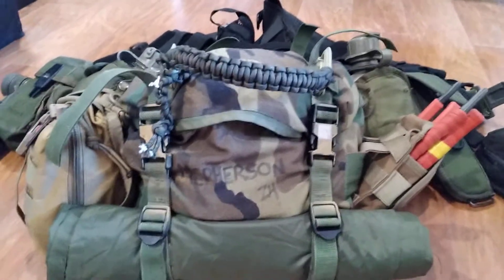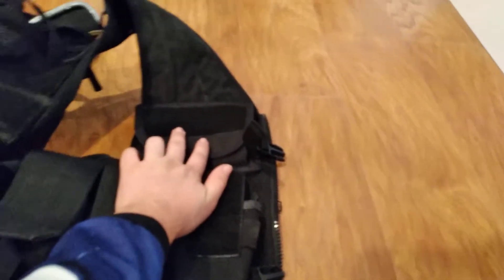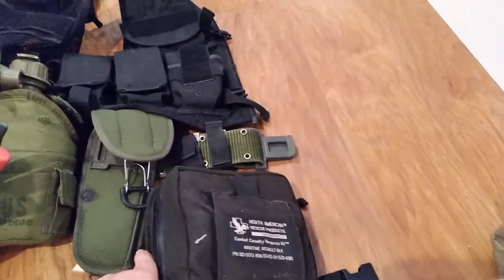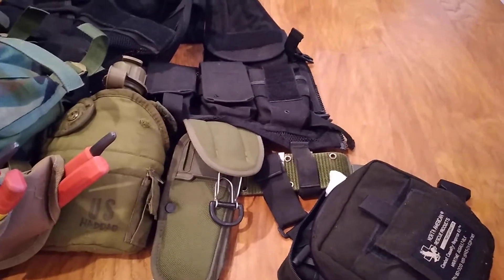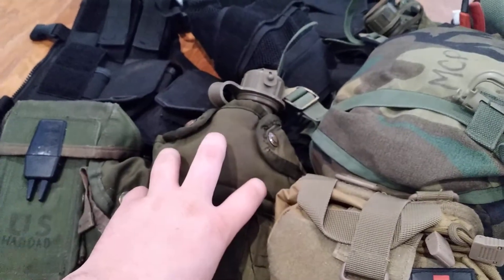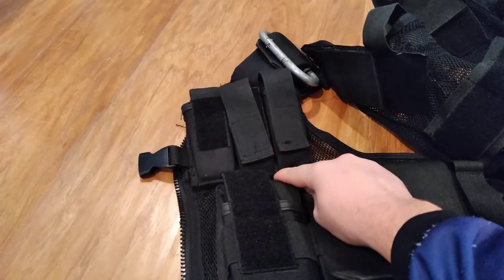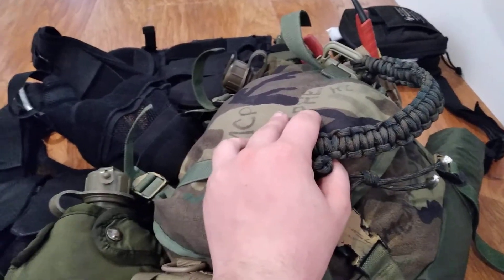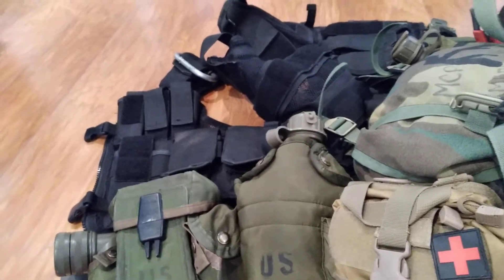New Vest! Better than LBV!